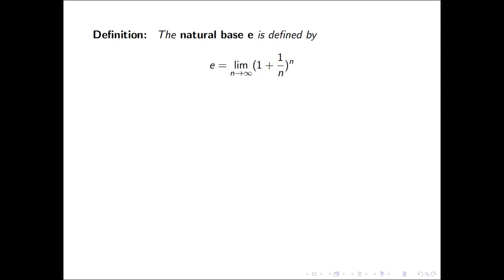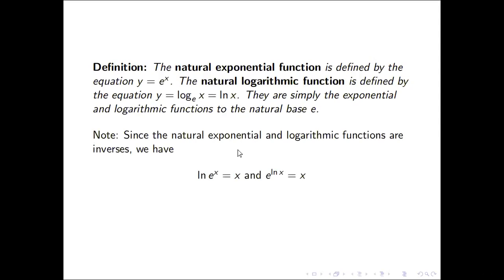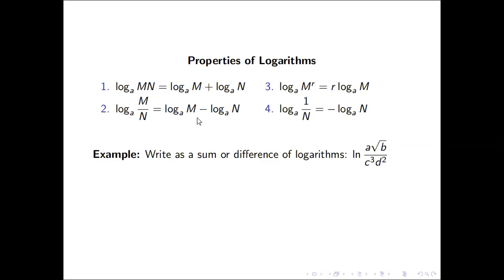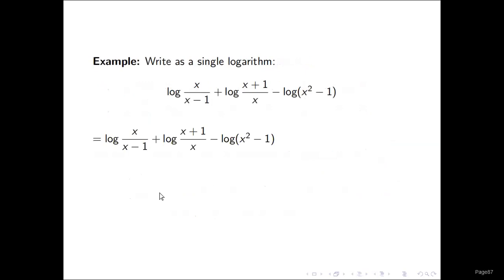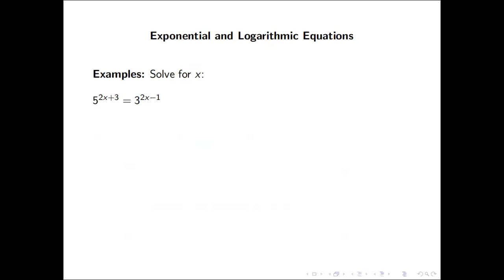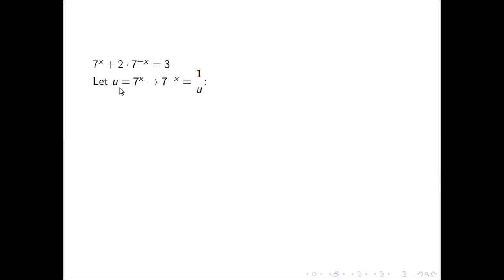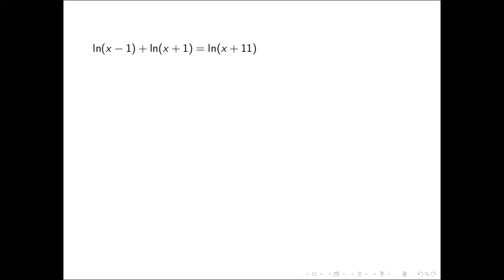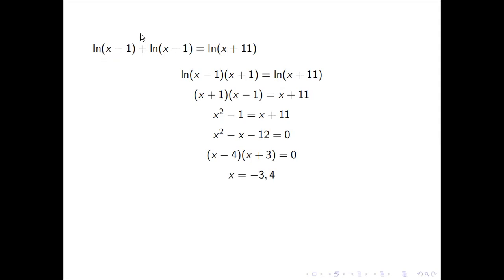Properties of Logarithms, Exponential and Logarithmic Equations